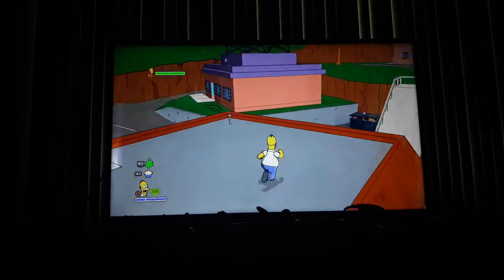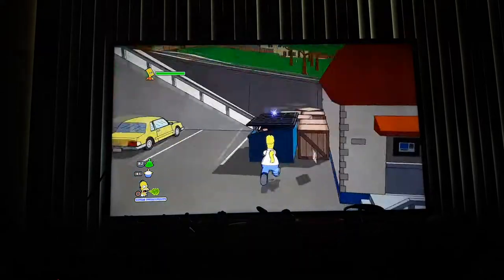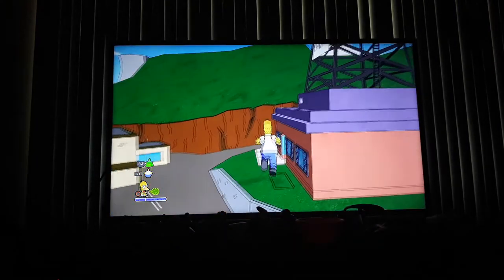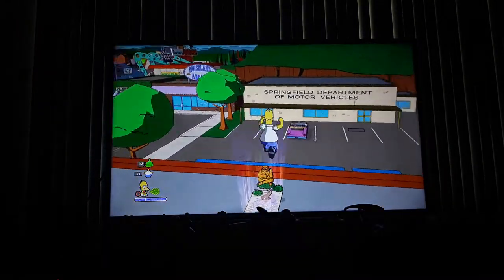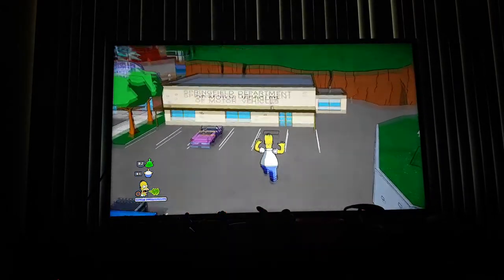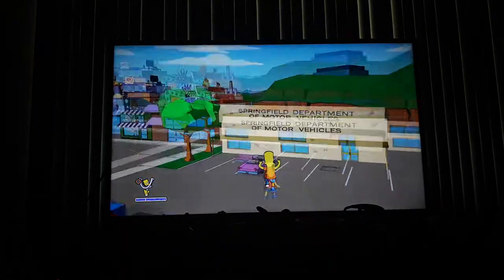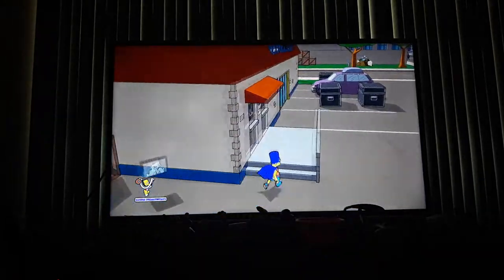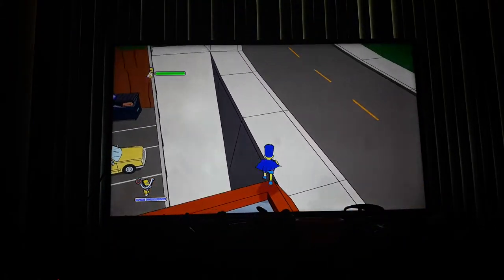How to do Triple Jump in the Simpsons Game